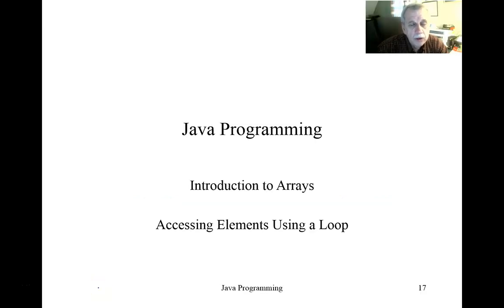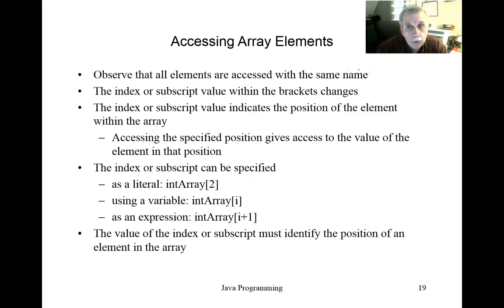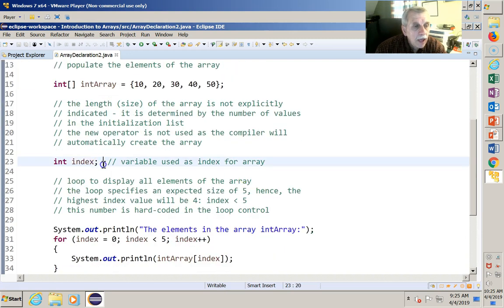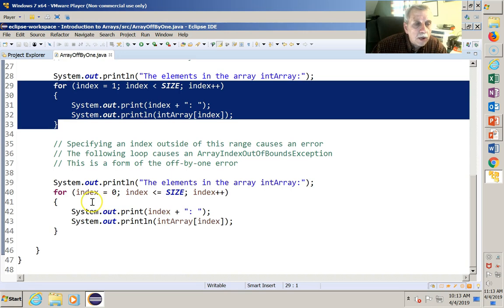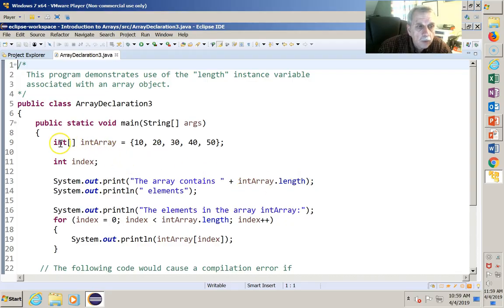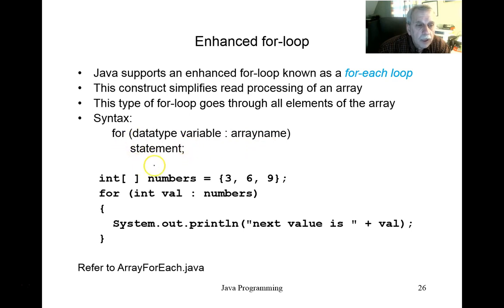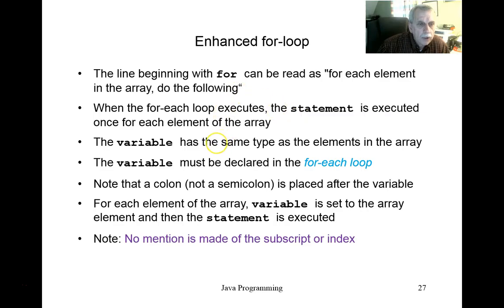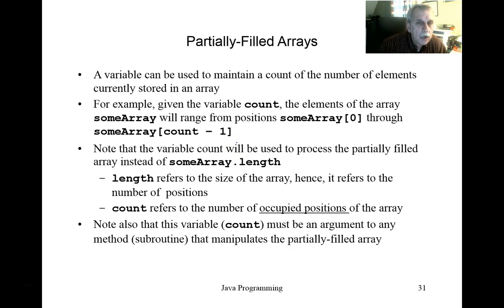Accessing Array Elements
Level: Intermediate

Series: Programming Tutorials

Length of video: 36 minutes

Prerequisites: Introduction to Arrays

The video introduces arrays through the following topics:
* Accessing array elements using a loop
* Alternative array declaration using an initialization list
* Working with array bounds by using a valid subscript
* "Enhanced" loop processing for arrays with the for-each loop
* Working with a partially-filled array